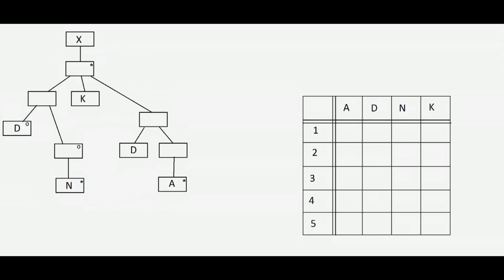ELH to State Table pt.1 - ELH basics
Entity Life History mapping or transformation to State Table. In this first part I explain ELH.